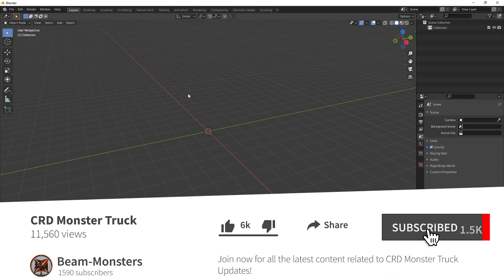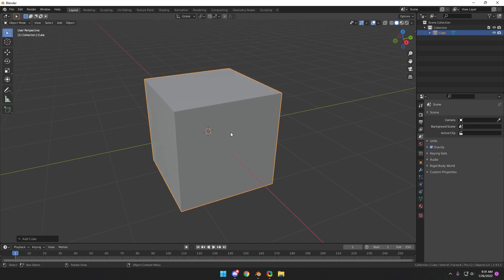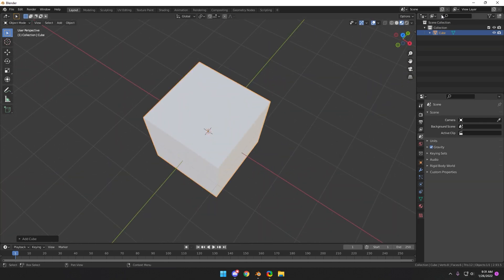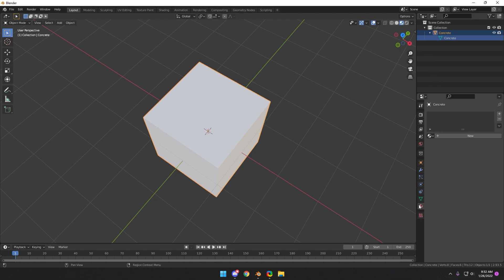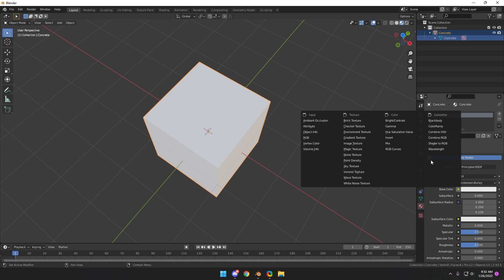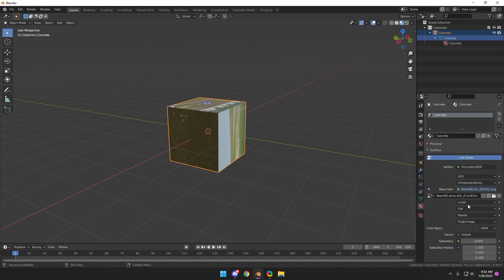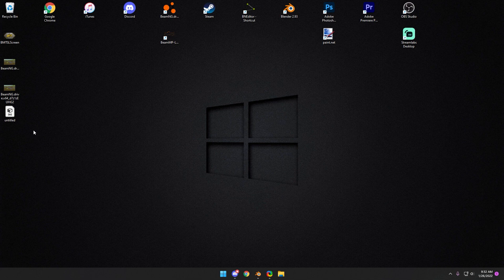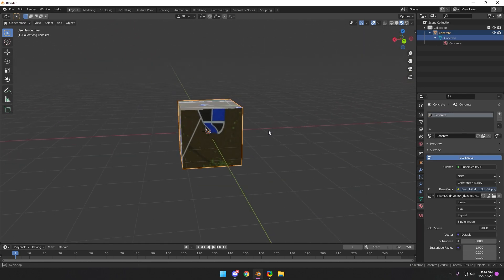Blender 2.93 - How to Materialize Props/ Stadiums/ ETC.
Join Beam-Monsters Website!